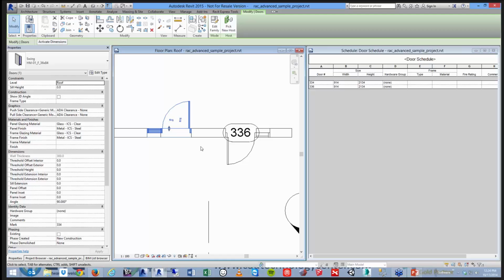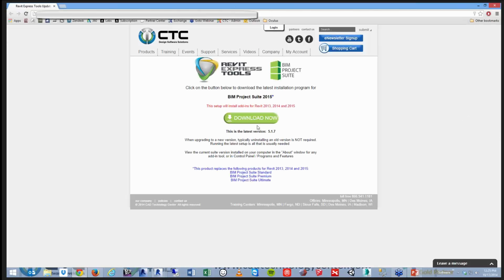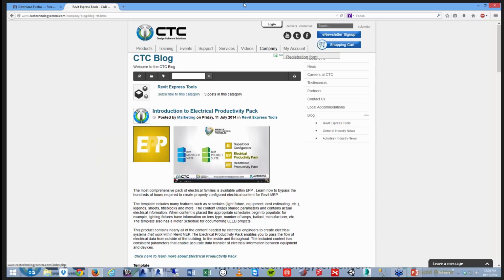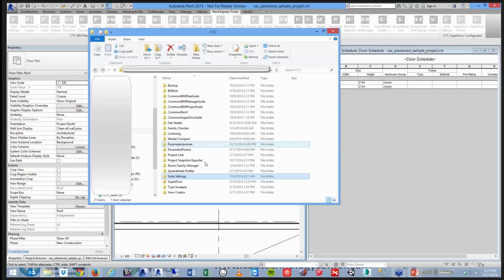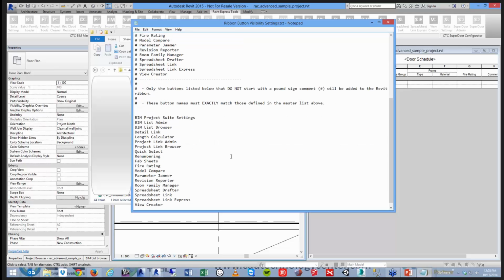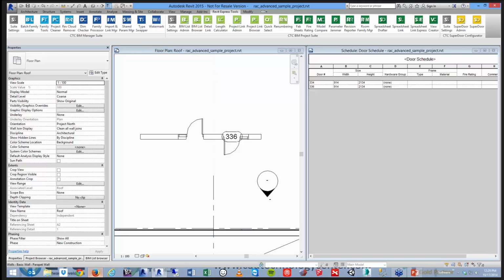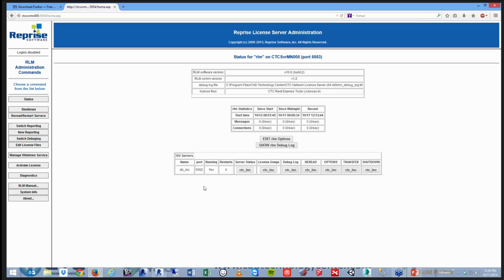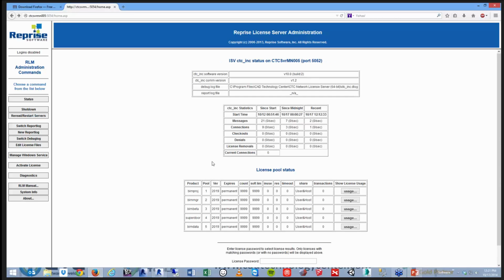CTC Express Tools FAQs: Version Updates & Licensing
Watch as we go through some common questions involving licensing and version update specifics in the CTC Express Tools for Revit.